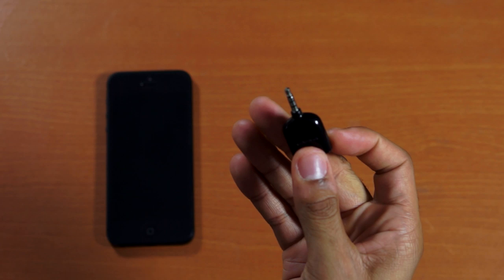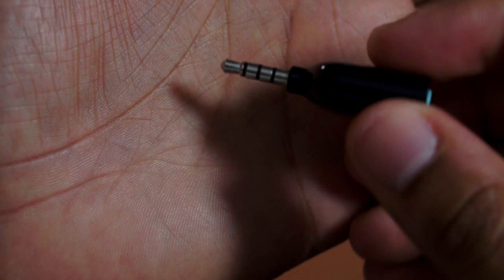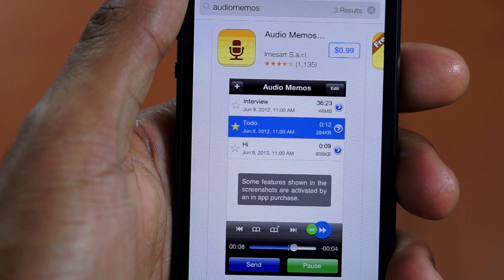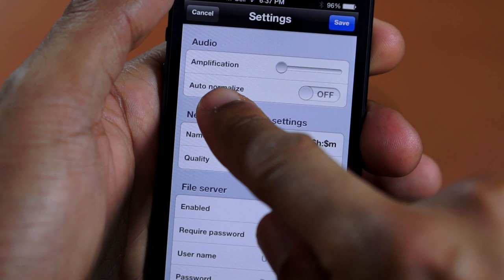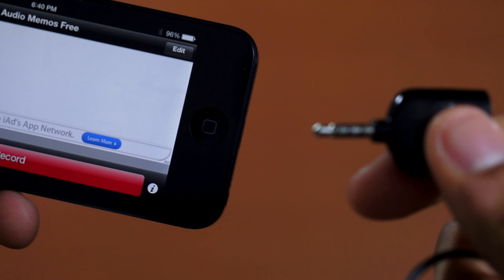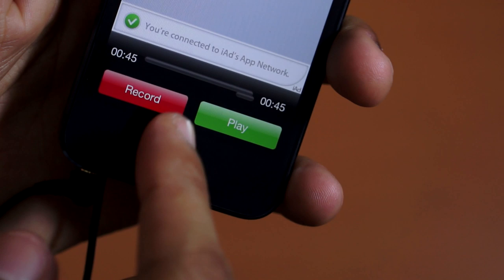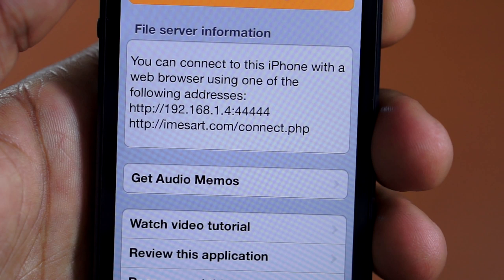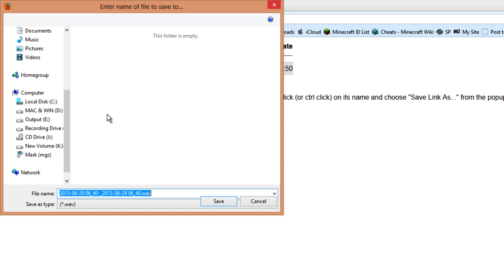How To Use your iPhone As A Wireless Mic Pack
This tutorial shows you how to use you apple device as a microphone pack. This

could be used in an interview setting or if done correctly used with a boom mic.

Things you'll need :

iPhone, iPod Touch, or if you really wanted to an iPad

RadioShack® 1/8" 4-Pole Plug to 2 1/8" Stereo Jack Adapter

A mic with a 1/8 inch jack, this is the one that I used